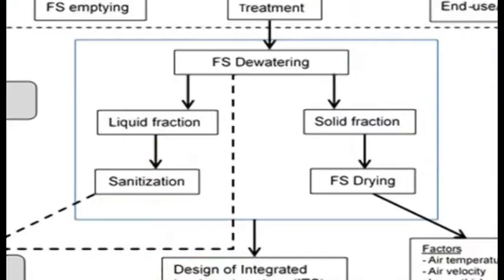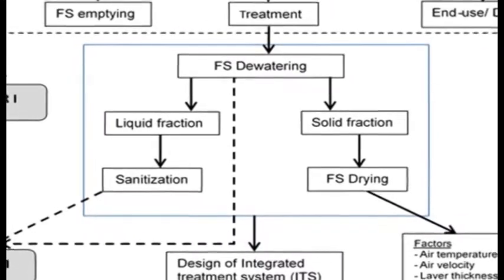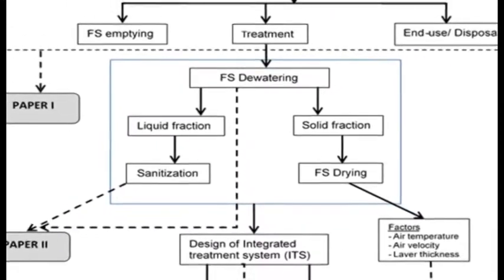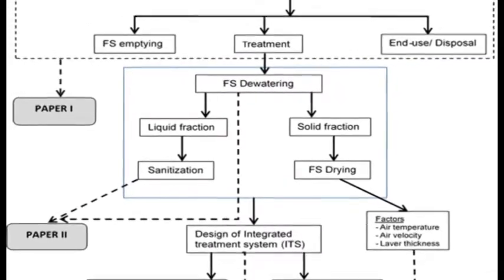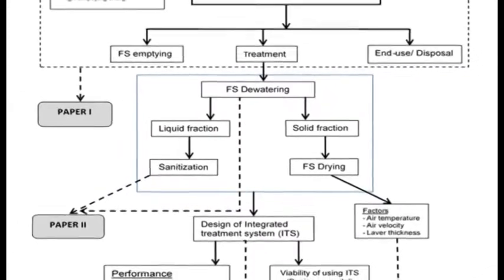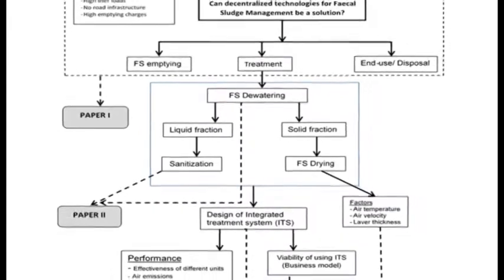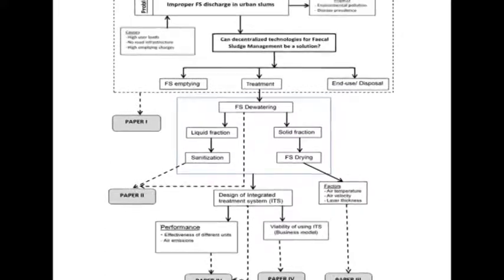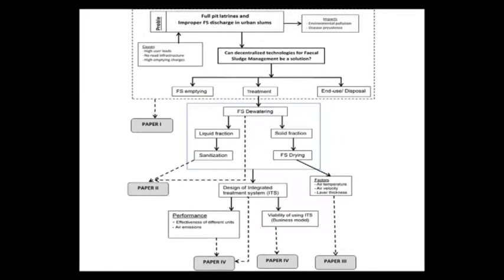Swaib Semiyaga | Dewatering of faecal sludge from urban llums (Uganda)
This video is part of the Biological Wastewater Treatment Open Access Online Course Series Dewatering faecal sludge presents an important step for resource recovery, thus incentivizing its management to bear its own cost, leading to improved public health and environmental protection in urban slums.